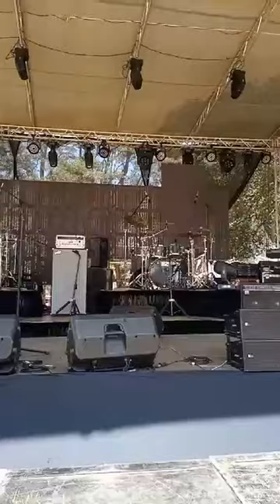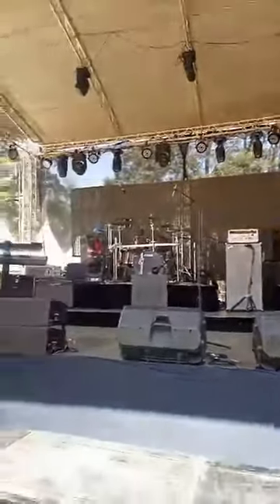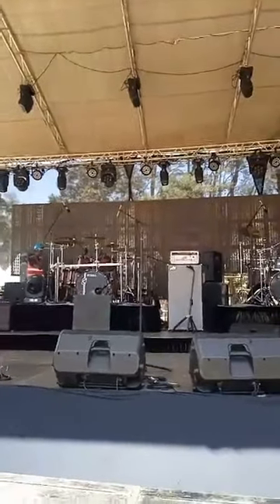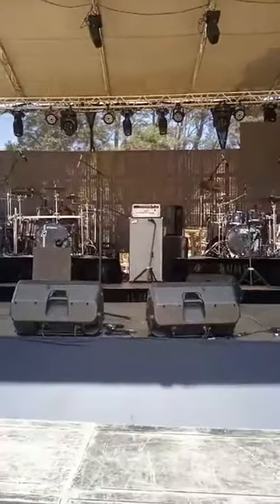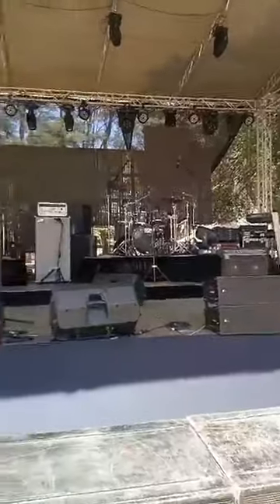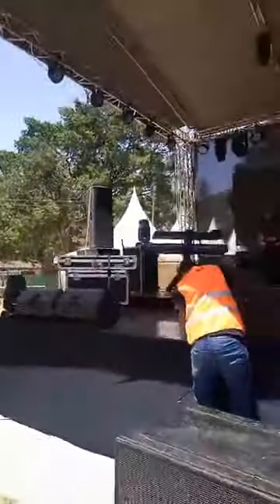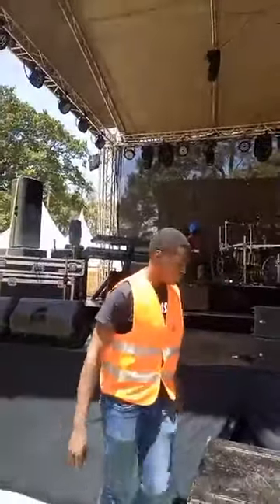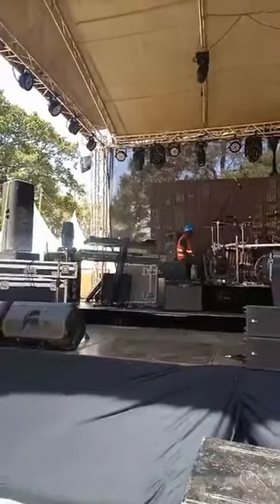stage tour ...gig dynamics open house 2022 feb